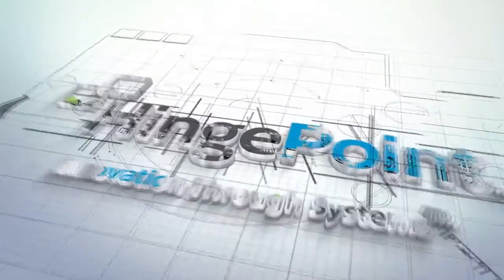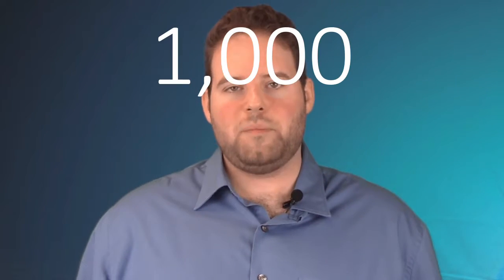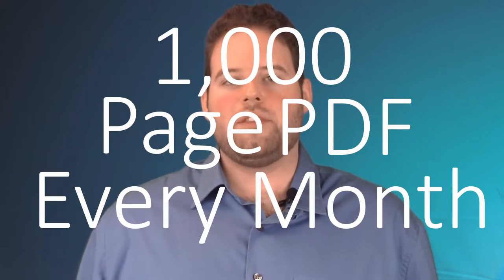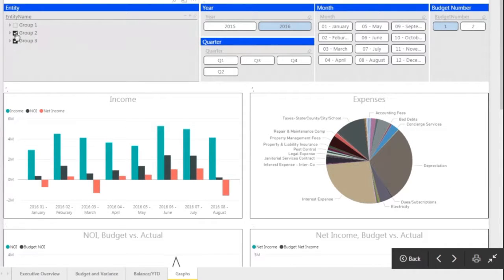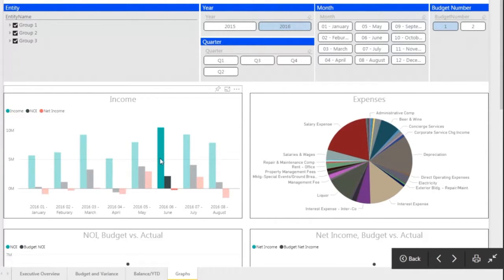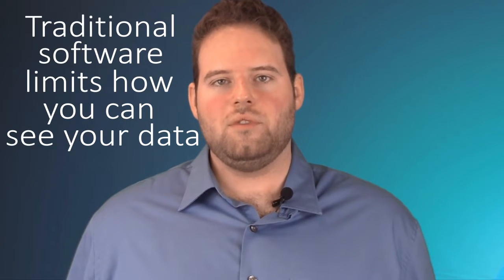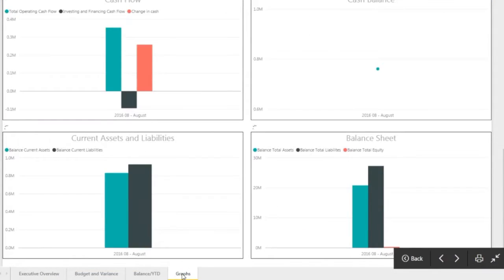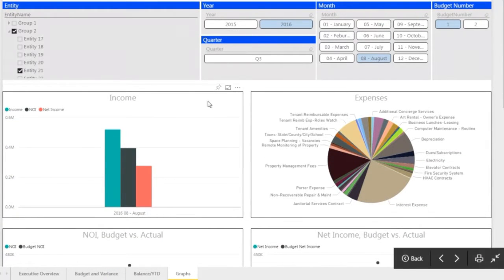PowerBI and SQL Financial Dashboards - Example with Sage, Construction and Real Estate Development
Use PowerBI and a SQL data warehouse to organize your sage financial data on one screen and instantly get simple, comprehensive views of the financial information you need.

Do you spend most of your time finding information to make important decisions? Or do you make decisions with information that automatically reports to you?

HingePoint’s Sage Financial Reporting Solutions brings all your financial data from all your teams, software and systems and organizes it on one screen with one sign on. That way you can make the best decisions about your business without digging for data.

HingePoint's Sage Financial Reporting is automated and saves you time and effort.  Instead of manually creating reports and digging for information, simply load the data into the Sage Financial Reporting Dashboard and reports are generated automatically.